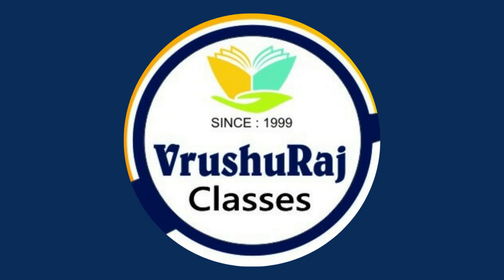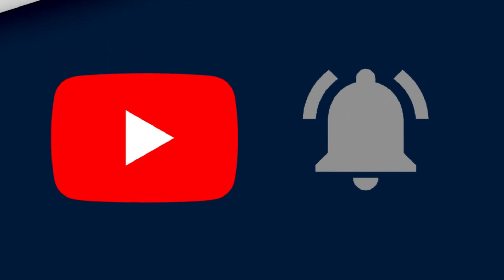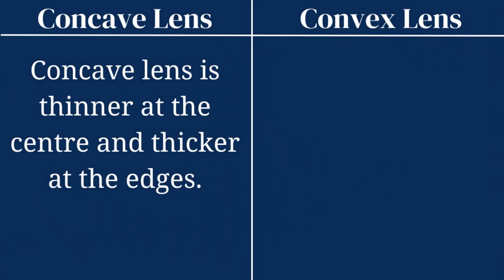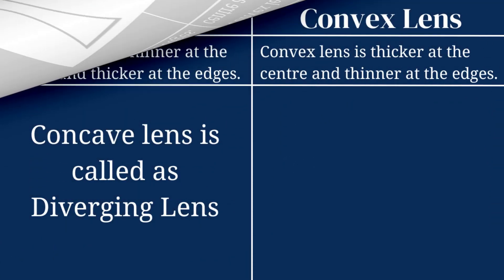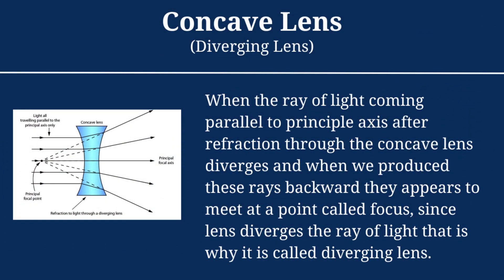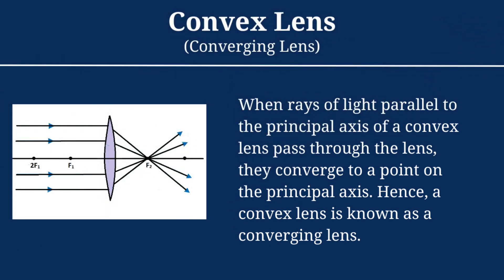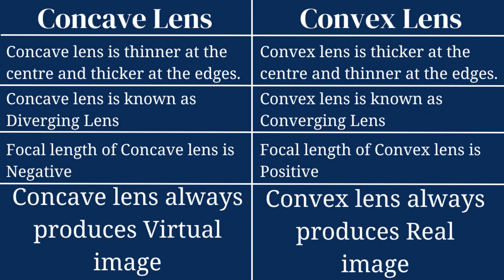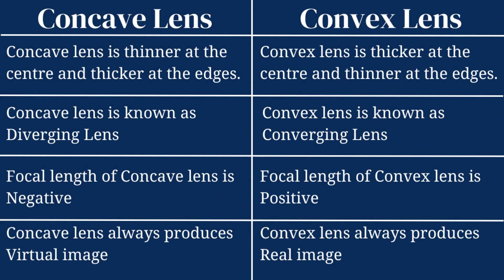Difference Between - Concave Lens and Convex Lens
Most Expected Questions of Class 10
Write the difference between.
This video explains the difference between Concave lens and Convex lens.
Watch this complete video
Share among your friends